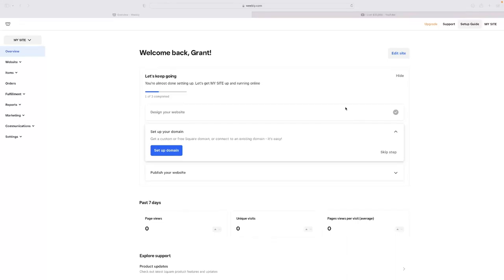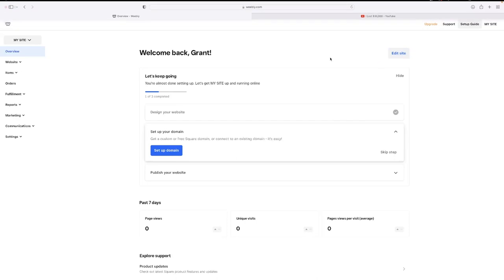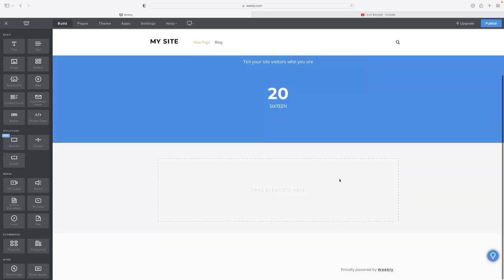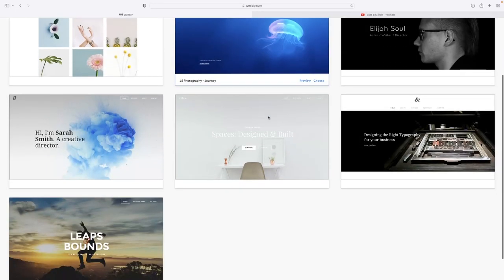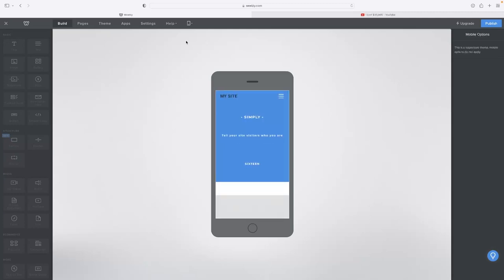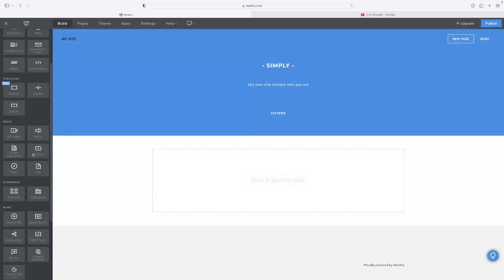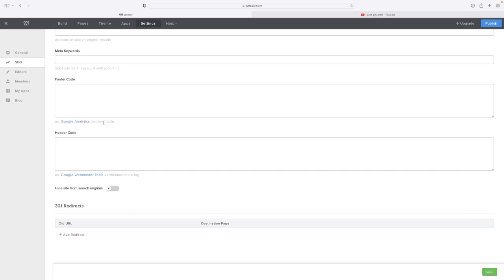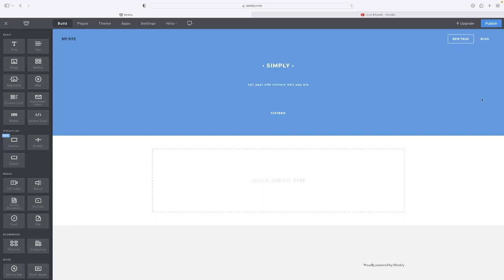How To Edit Your Website With Weebly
If you're looking to update or improve your website, then Weebly is the perfect platform for you! In this video, we'll show you how to edit your website with Weebly, step by step.

Weebly is a drag and drop website builder that makes it easy to personalize and update your website without any coding knowledge. Weebly is free to use, so there's no risk in trying it out! In this video, we'll teach you all the basics of website editing with Weebly, so you can start making your website dreams a reality!